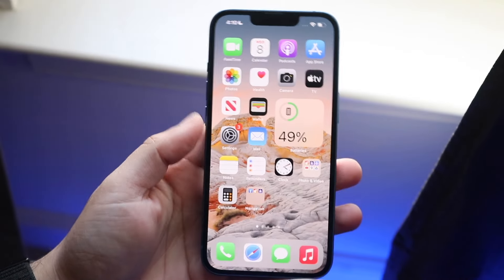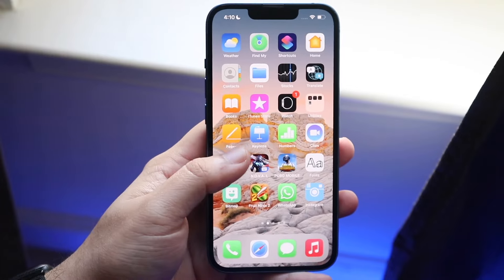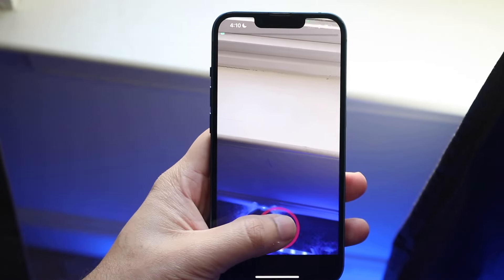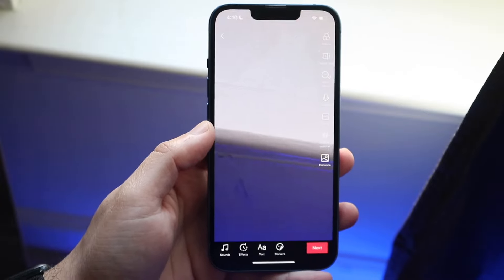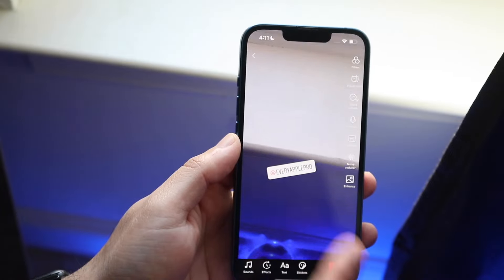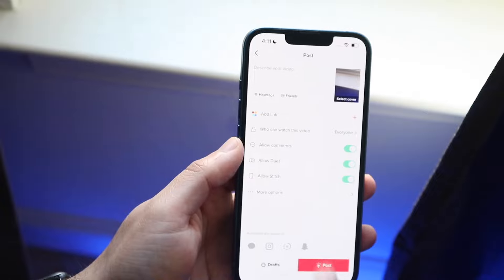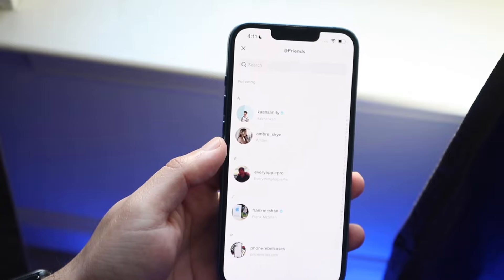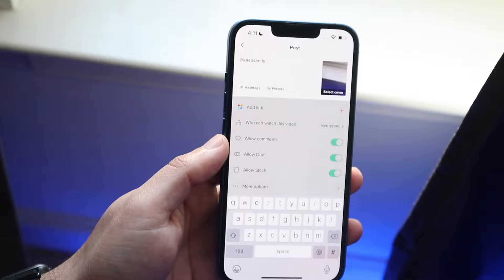How To Tag People On TikTok Video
Here is exactly How To Tag People On TikTok Video